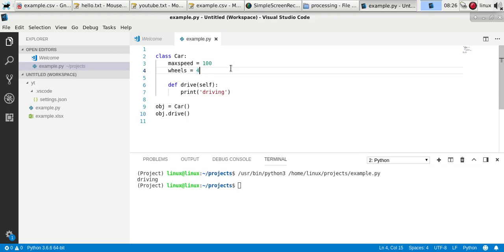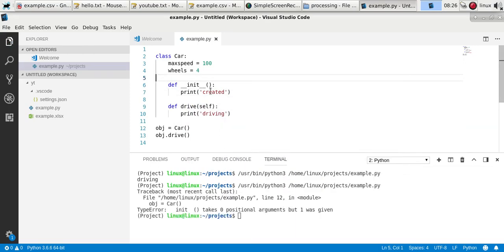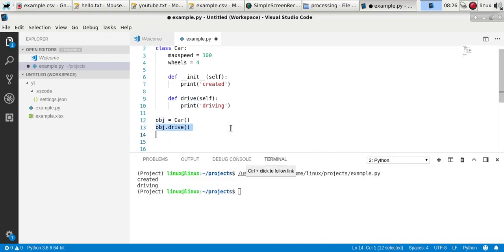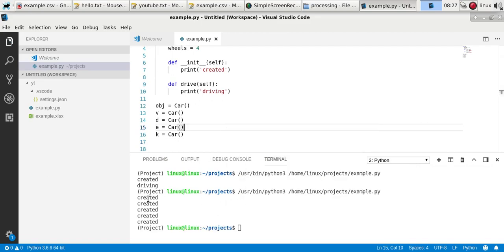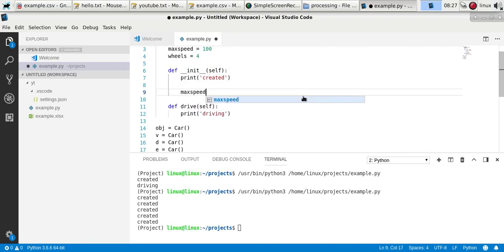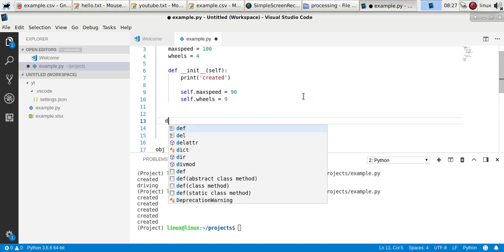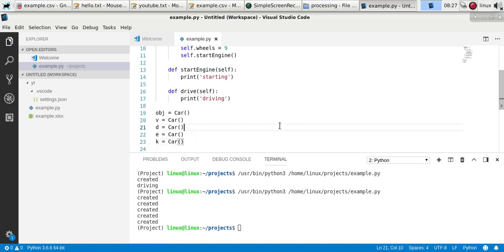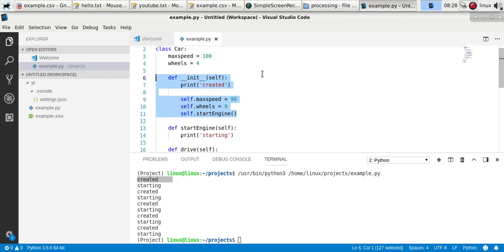Python Constructor (OOP)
Class constructor in Python